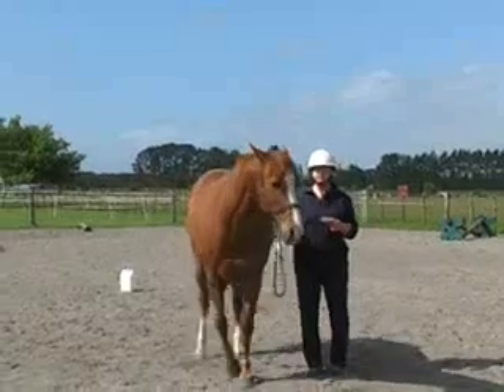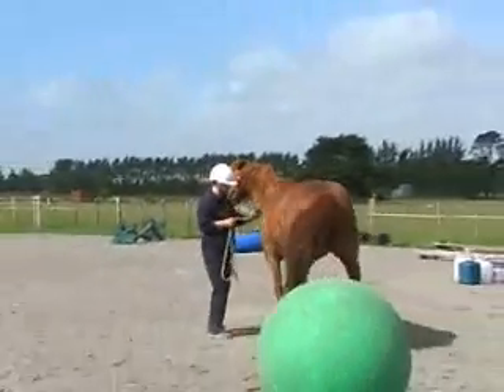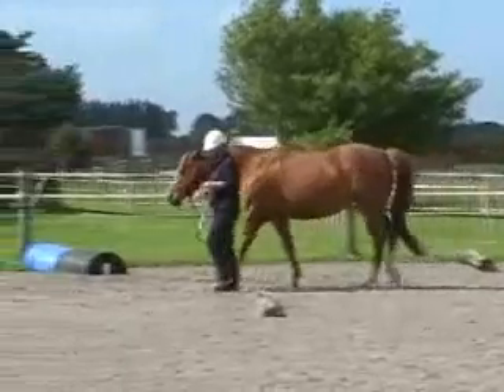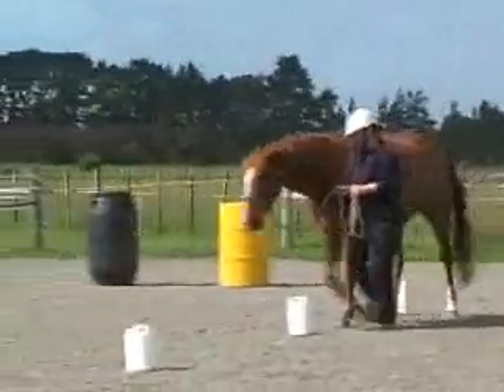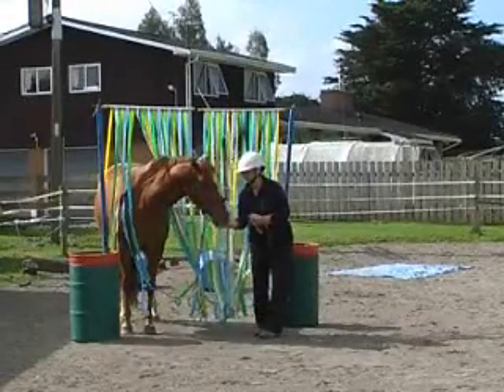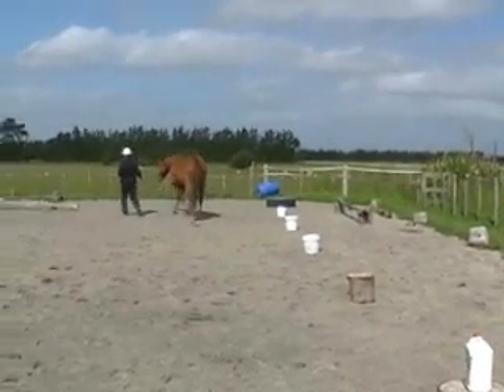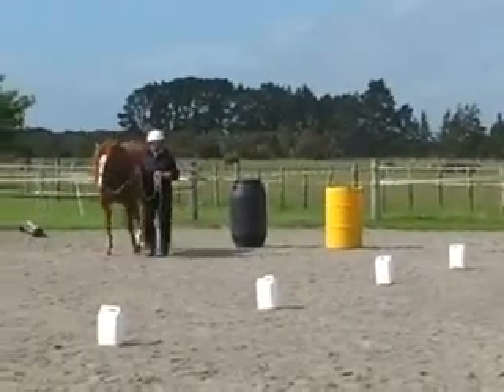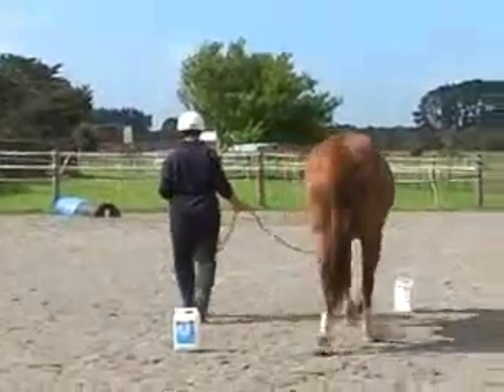Movie OHLA Nov '11 with commentary.wmv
This was our first entry into Online Horse Agility We placed second out of 11 entries, losing 3 points giving us 97 out of 100.  This pattern is for the 'Starter Class' for people who have less than 12 league points (1st = 5 points, 2nd = 3 points, 3rd = 1 point).

I've added a commentary about what each obstacle required and showing were we lost our points.